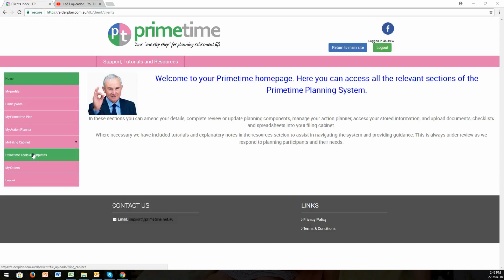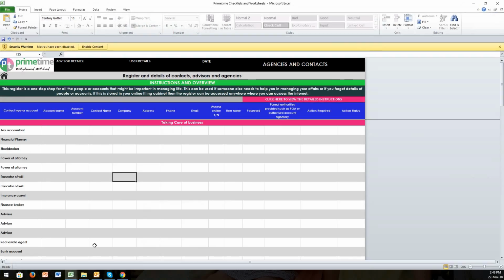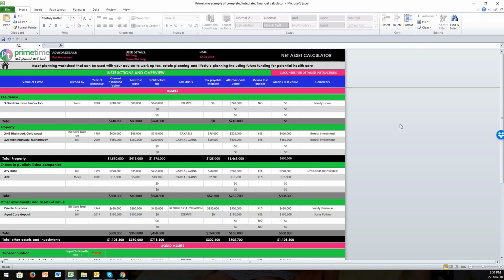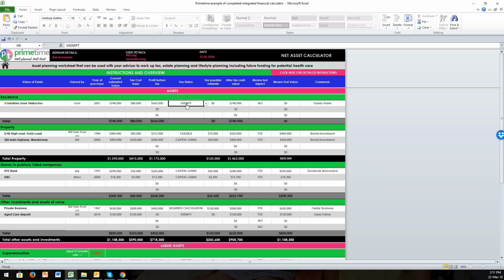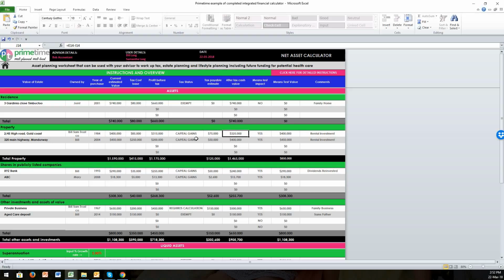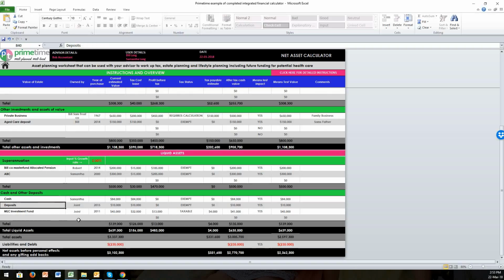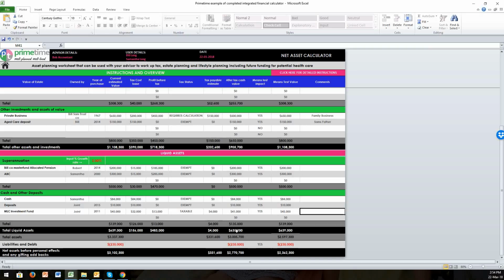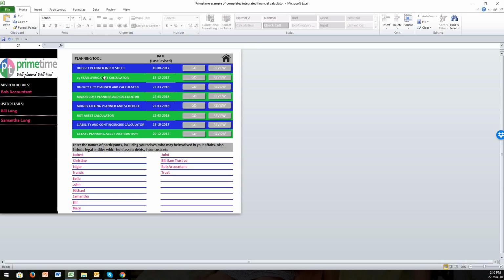Primetime net asset schedule tutorial